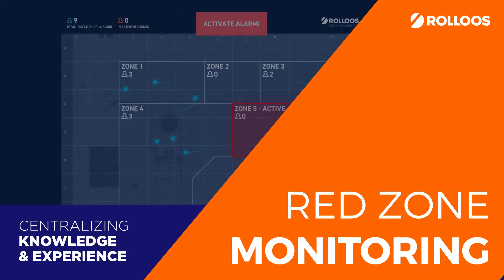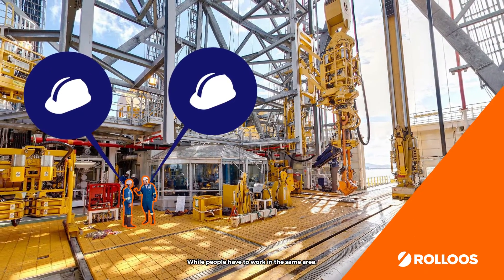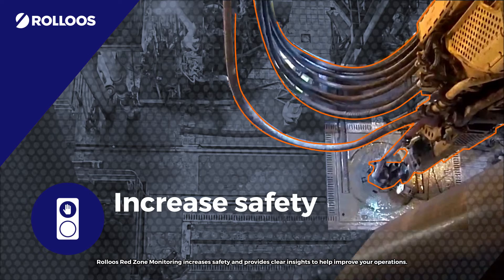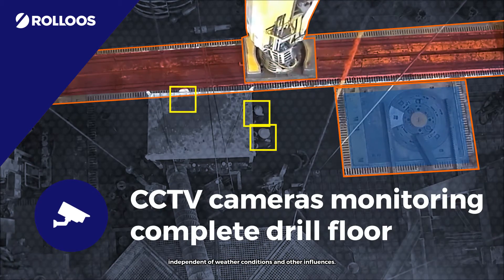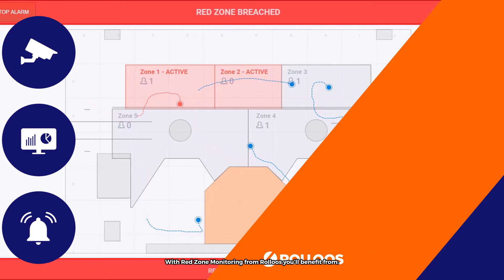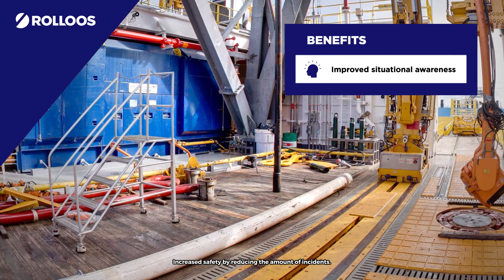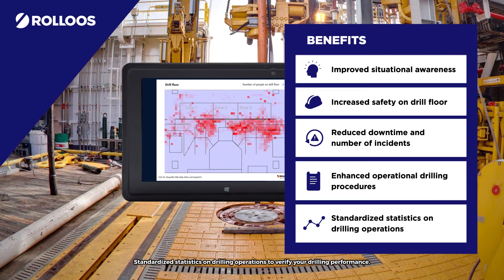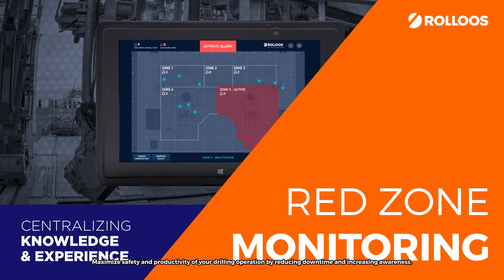Rolloos Red Zone Monitoring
The Rolloos Red Zone Monitoring platform maximizes the safety on your drill floor through its advanced analytics capabilities. An industry changing solution to allow true integration and analysis of the interaction between your heavy equipment and drilling crew.